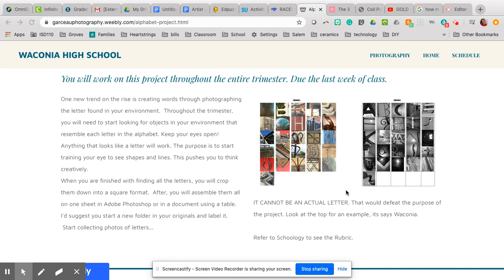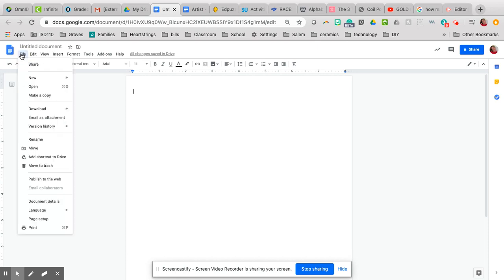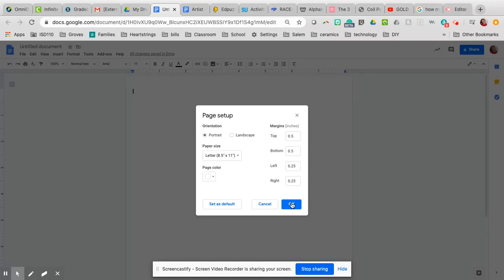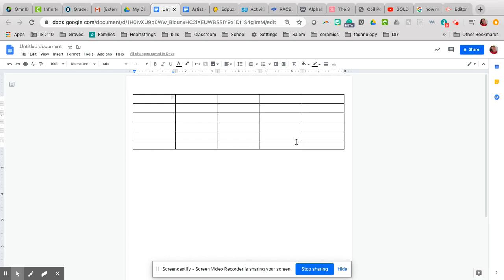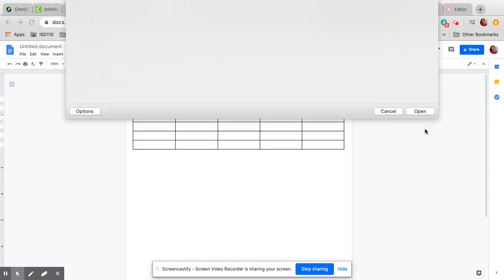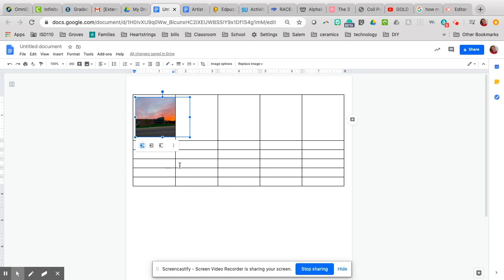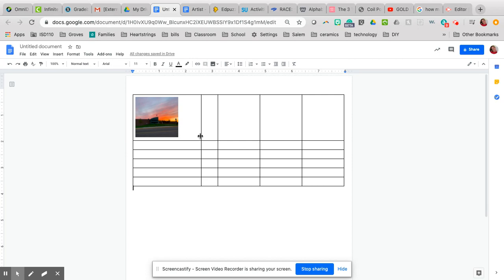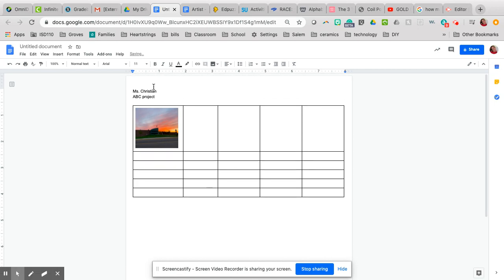Arranging your ABC photos in a table: May 13, 2020 4:25 PM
How to crop an image in google docs